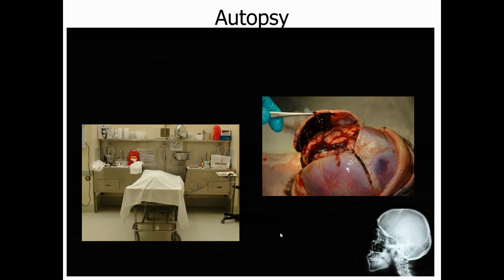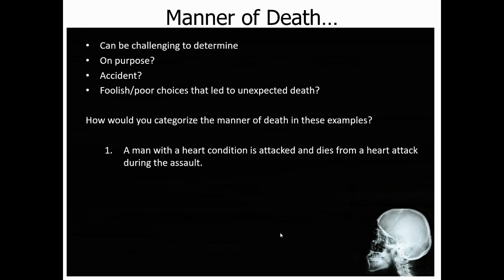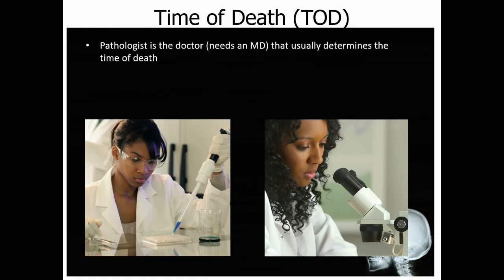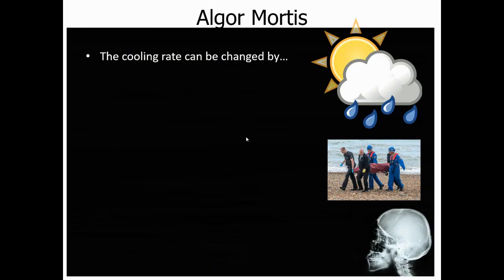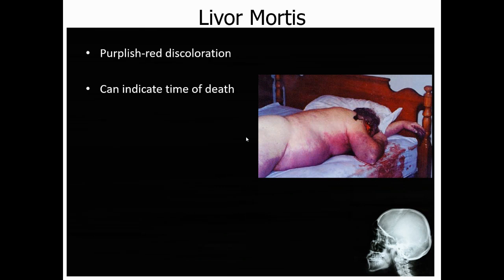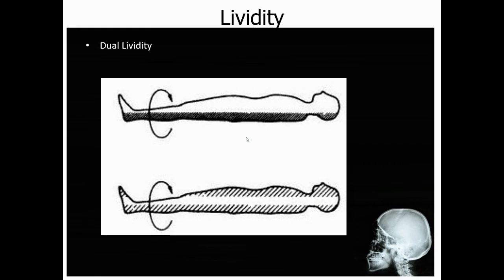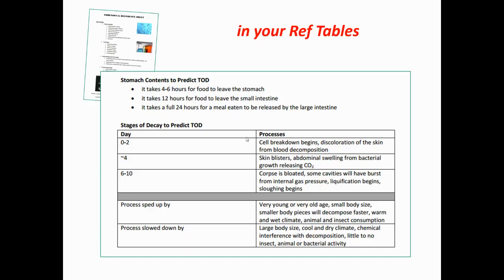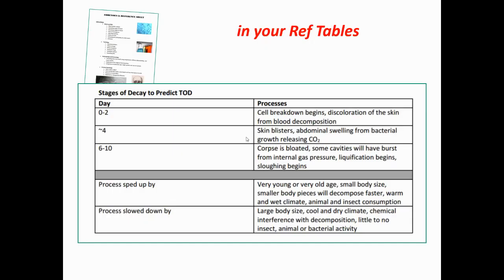Time Of Death - notes/slideshow 2020